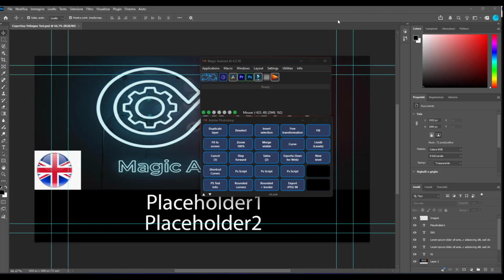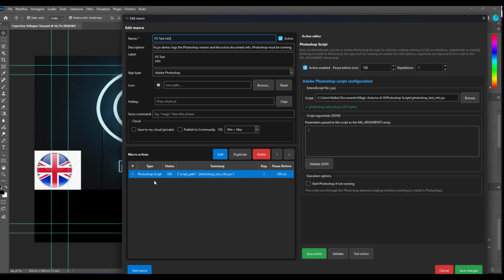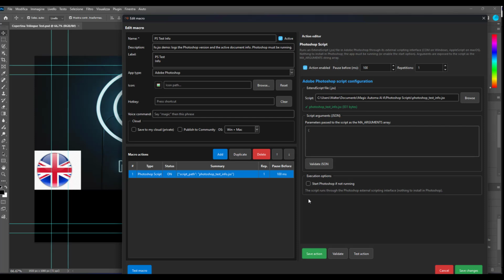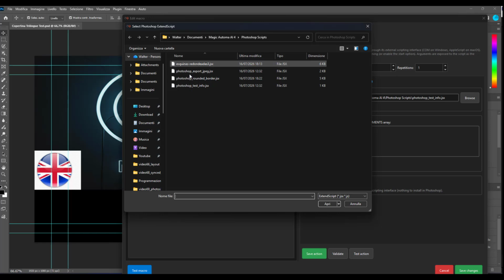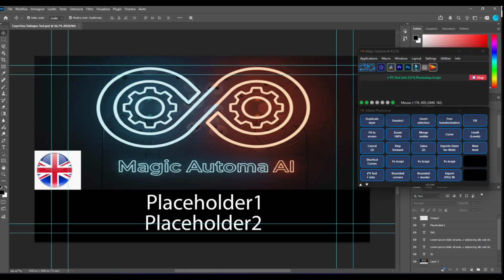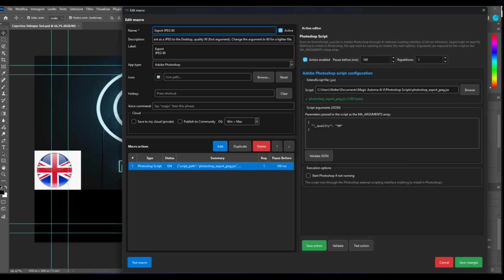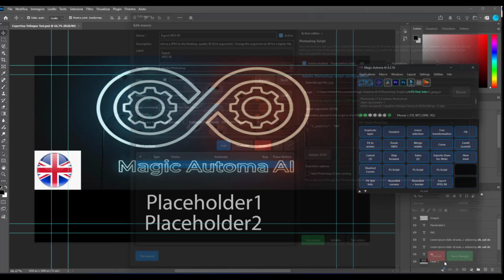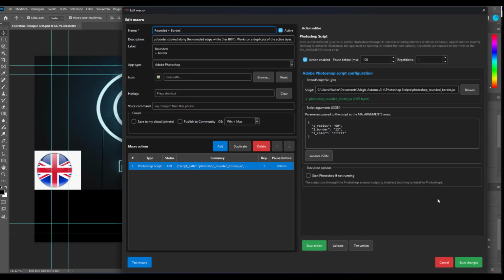69 - Photoshop by script: the front door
In the basics video I told you Photoshop's interface can't be read. Absolutely true. But Photoshop has a much bigger door, open for twenty years: its scripting interface. Everything you do by hand — resizing, cropping, exporting, working with layers, applying filters — has a matching command, and Magic Automa can fire it from a button. In this video we look at the Photoshop Script action: your scripts, community scripts, and three ready-made demos from the package. By the end you'll have a button that does in one click what takes ten steps by hand.

📚 In this video:
• Intro: turning it around
• How it works
• The Photoshop Script action + Test Info
• Scripts with arguments: Export JPEG
• The showpiece: Rounded corners
• What you can really do + recap